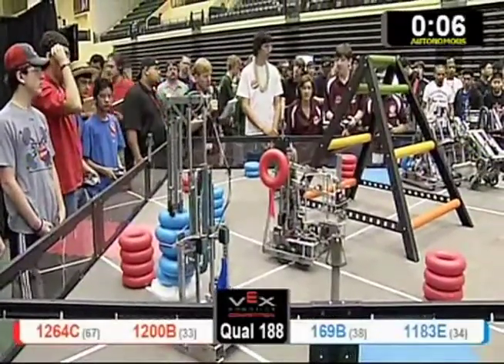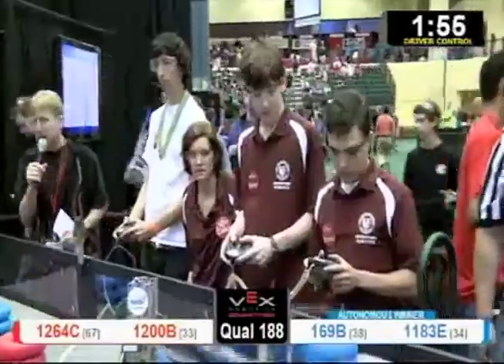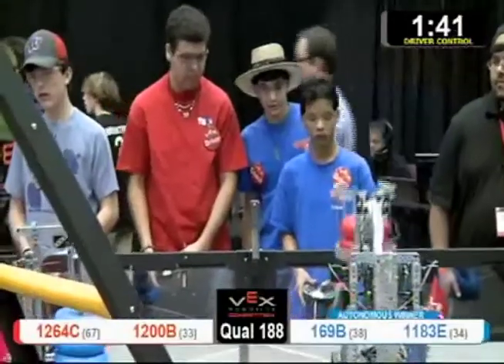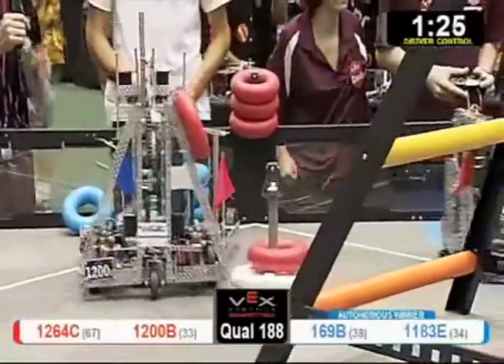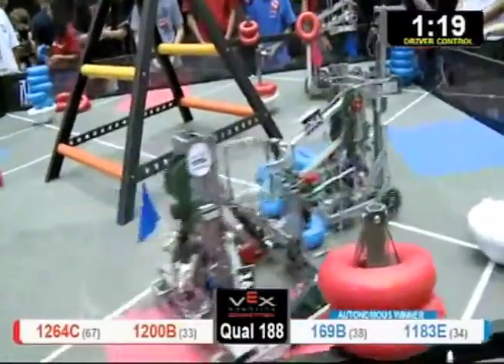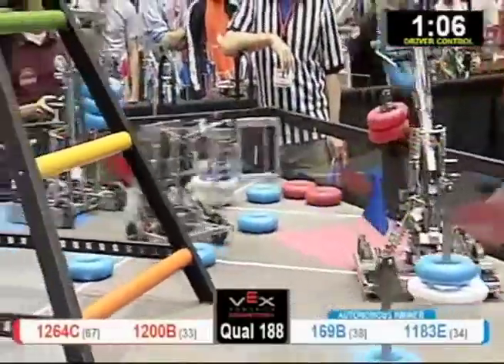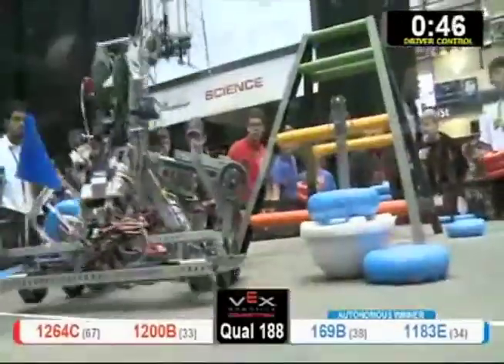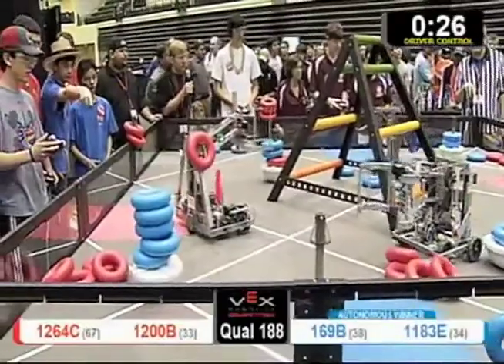VEXWC2011 Science Q188